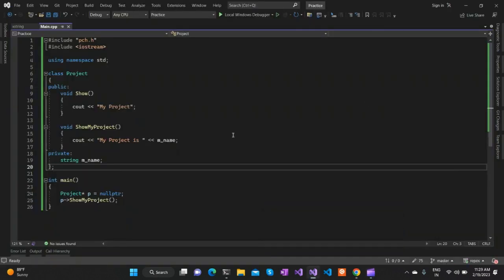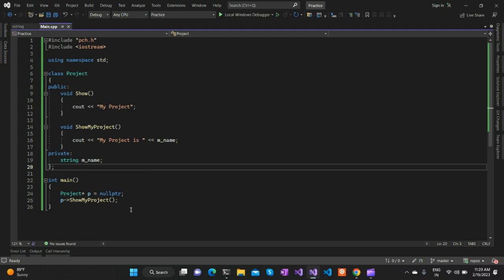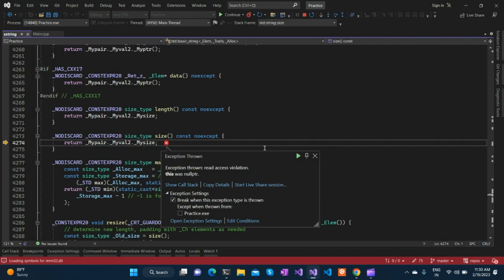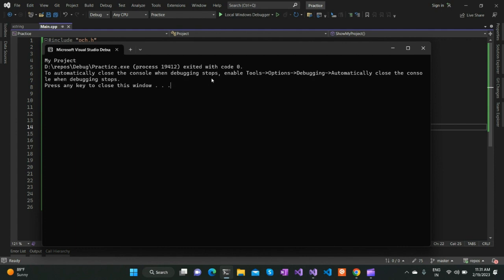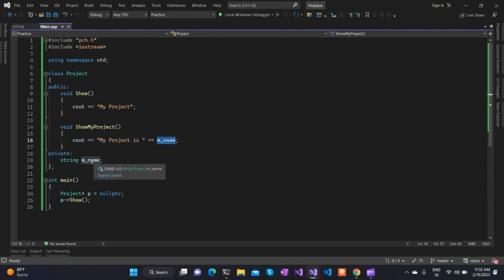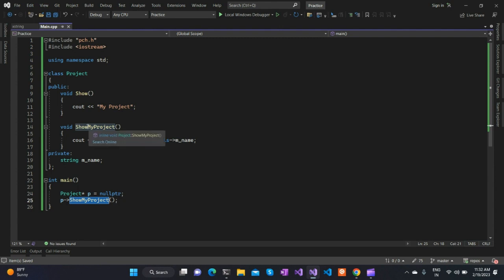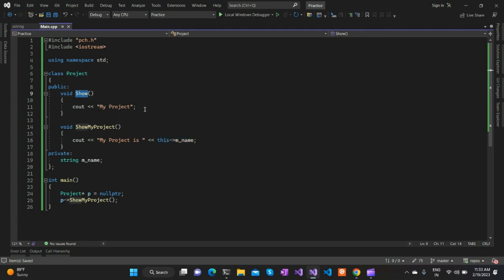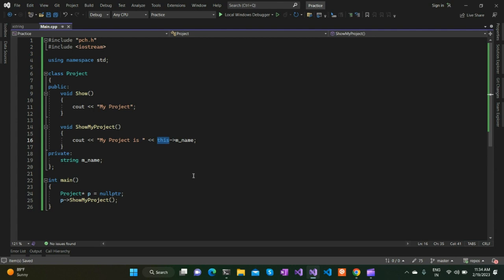Null Reference Exception In C++ | Explained in Easy To Understand Terms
In This Video We will see the scenarios which will cause Null Reference Exception In C++.